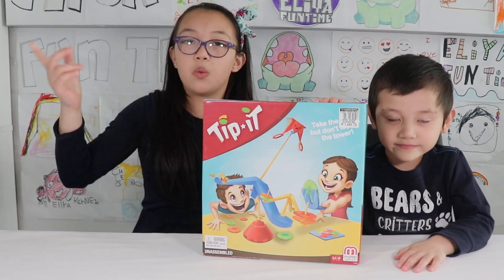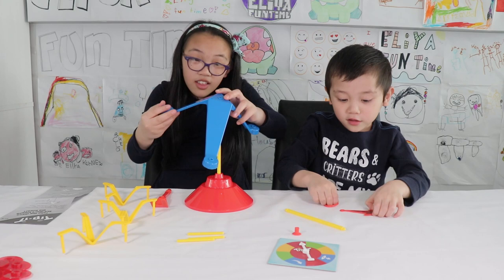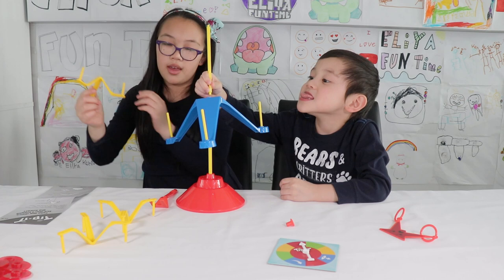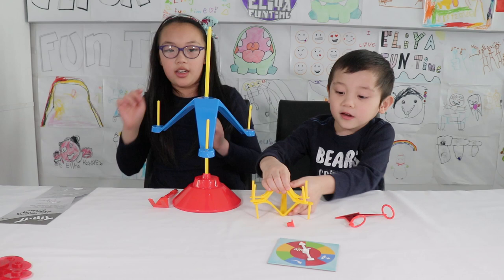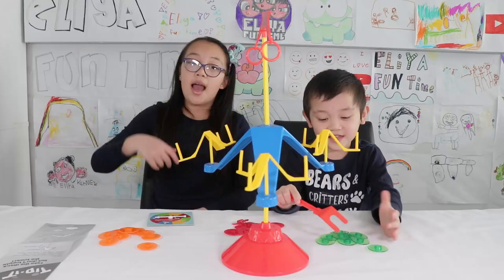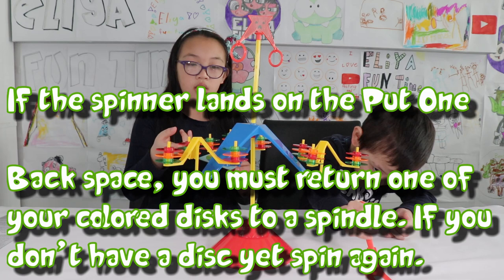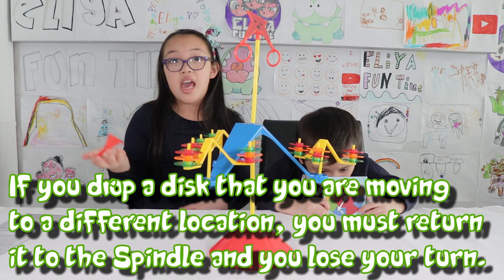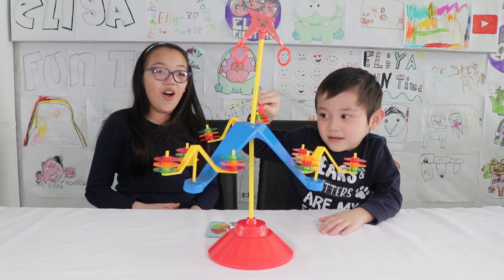Tip It Game!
Tip It is the ultimate balancing game requiring concentration and skill! Each player spins the pointer to find out what color disk to remove without toppling the Tip It tower. The player that removes three discs of the same color wins! It's not as easy as it looks!